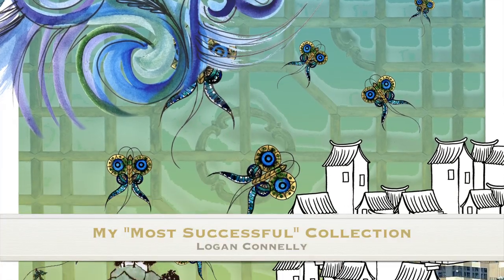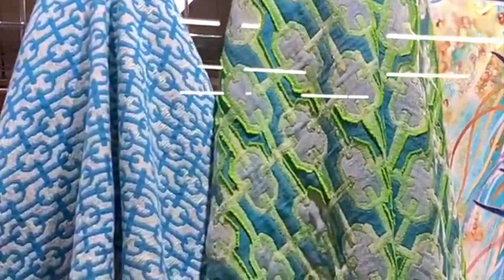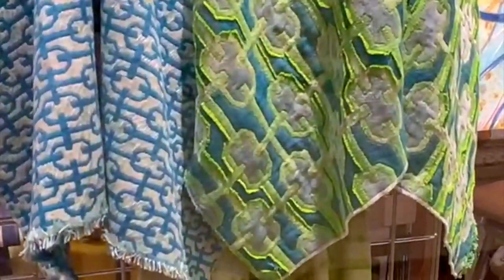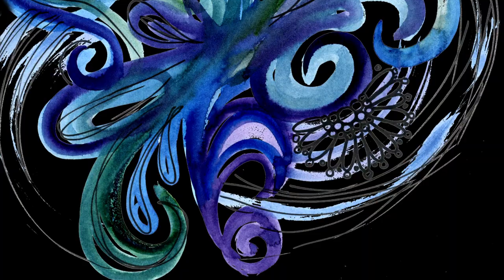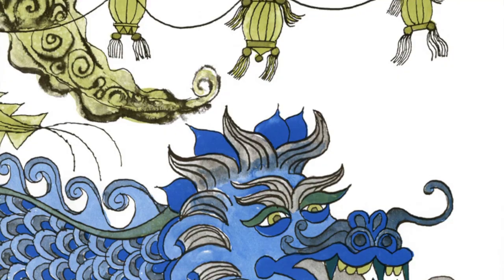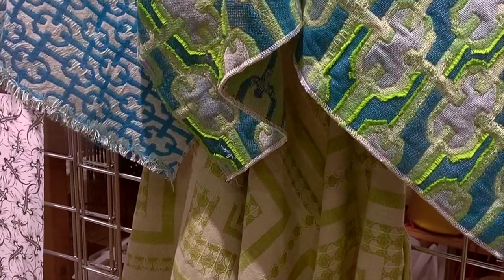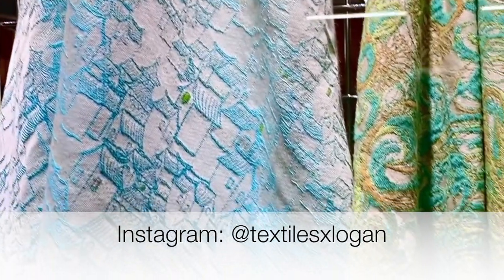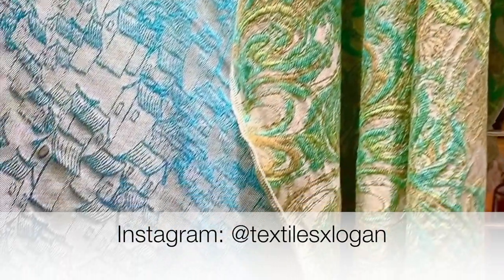Logan Connelly - My Most Successful Collection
Fall 2021 Capstone Student, Logan Connelly speaks about his experience creating his Jacquard collection based on the children's book "Tikki Tikki Tembo" by Arlene Mosel.